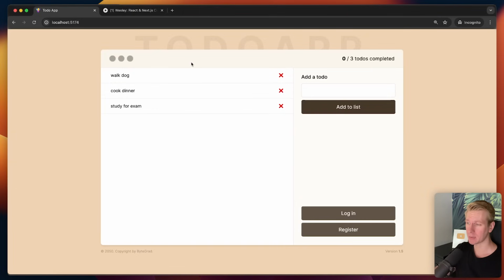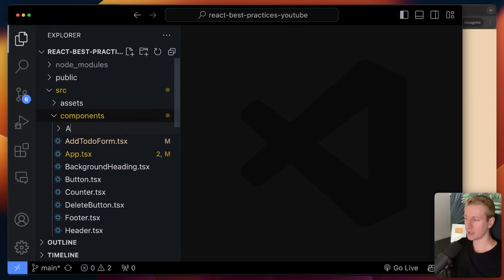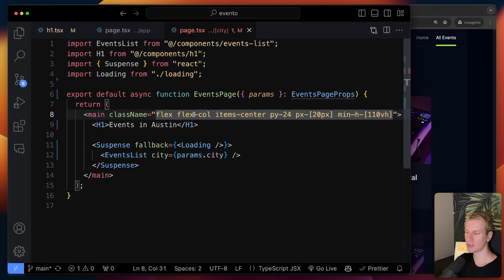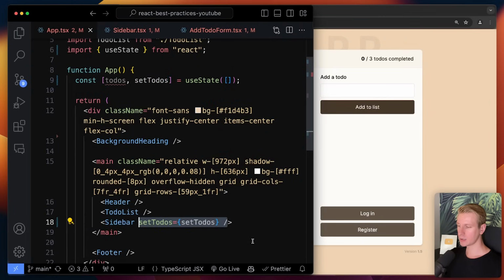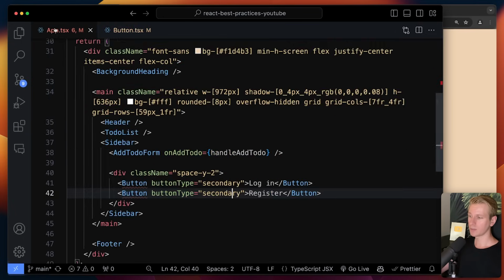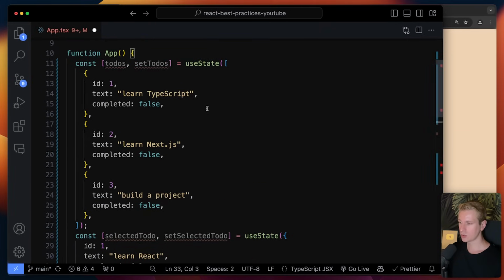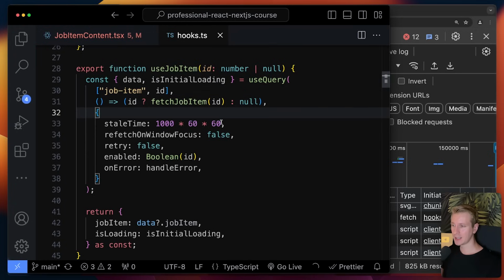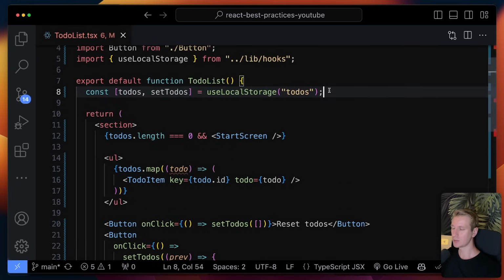All 17 React Best Practices (IMPORTANT!)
⏱️ Timestamps:
00:00 Best practices = Senior dev
01:12 Sponsor
03:58 #1 Constants / Hard-coded values / Magic values
12:03 #2 Folder structure
16:02 #3 Components: when to create them
23:42 #4 Avoid unnecessary markup (div's)
27:28 #5 IMPORTANT: don't add layout styles to reusable component
33:30 #6 Use TypeScript (why & where in React)
37:07 #7 IMPORTANT: Keep components simple (children pattern, updater function for useState)
51:32 #8 IMPORTANT: Don't use setter function from useState, instead create a separate event handler function
55:43 #9 IMPORTANT: Naming props (when prop is a function)
01:02:42 #10 useMemo, useCallback & React.memo() for performance
01:09:12 #11 When to use updater function from useState
01:11:32 #12 Use single state instead of multiple states
01:13:15 #13 IMPORTANT: one source of truth in programming. Keep track of a 'selected' or 'active' item by its id, NOT its whole object!
01:18:18 #14 IMPORTANT: use the URL for some state (filters, pagination, etc.), not useState
01:21:37 #15 Keep useEffect simple: one concern per useEffect
01:26:18 #16 IMPORTANT: instead of fetching data in useEffect, consider alternatives
01:33:12 #17 IMPORTANT: improve overall structure with components, custom hooks and utility functions
01:45:50 Outro